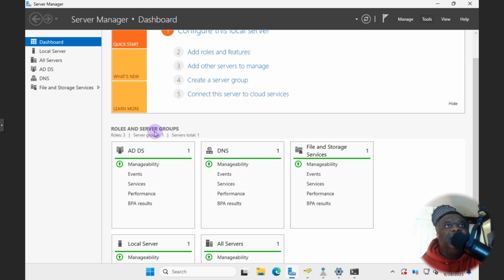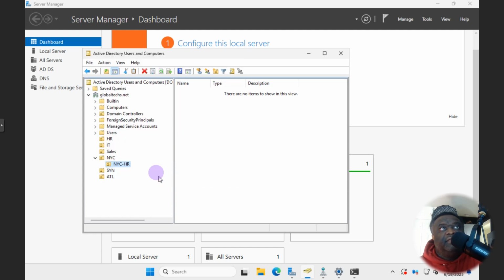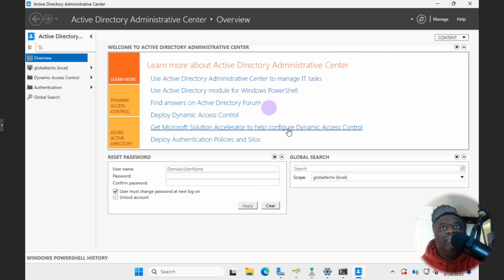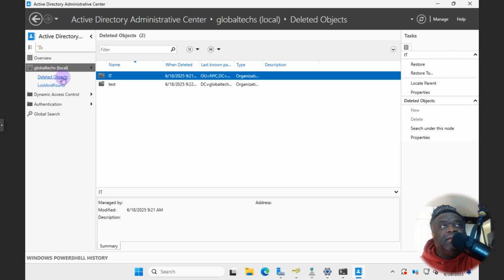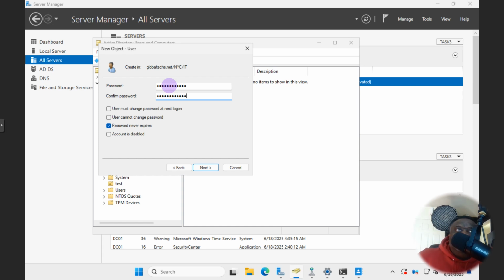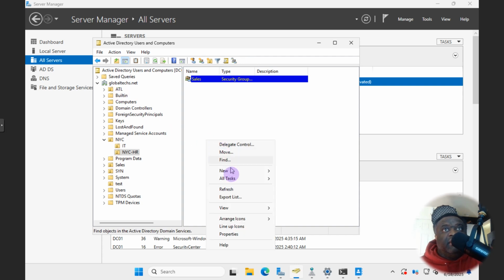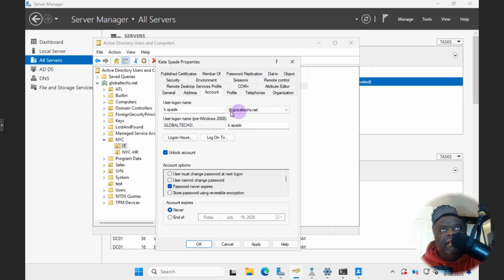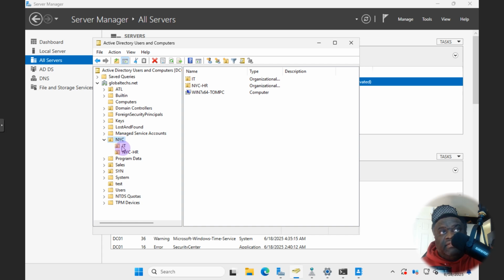Active Directory Lab: Creating OUs, Users, Groups & Computers (Step-by-Step Tutorial) LAB Series 1.3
👍 If you find this video helpful, you can support us and buy us a cup of coffee.

In this hands-on Active Directory lab, we walk through the essential tasks every sysadmin needs to master: creating Organizational Units (OUs), Users, Security Groups, and adding Computers into Active Directory. Whether you're studying for a certification, training your team, or building out a home lab, this tutorial gives you the practical steps you need to manage your AD environment effectively.

🎯 What You’ll Learn in This Video:
How to structure your domain using Organizational Units
How to create Active Directory Users with proper naming conventions
Creating and managing Security and Distribution Groups
Adding and moving Computer Accounts into OUs
Tips for organizing AD for real-world environments

📌 Perfect for:
Beginners learning Active Directory
IT students and professionals preparing for certification (CompTIA, MCSA, etc.)
Sysadmins building a home or enterprise lab environment

🔧 Tools Used:
Windows Server  2025 with AD DS role installed
Active Directory Users and Computers (ADUC) Console